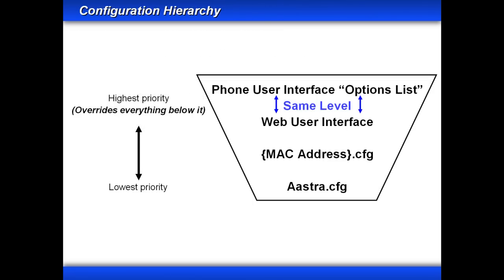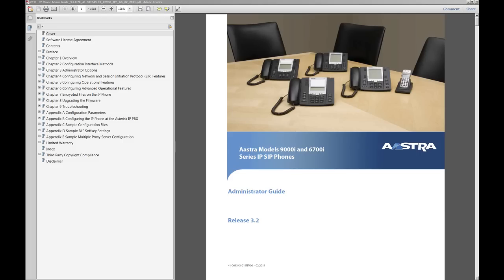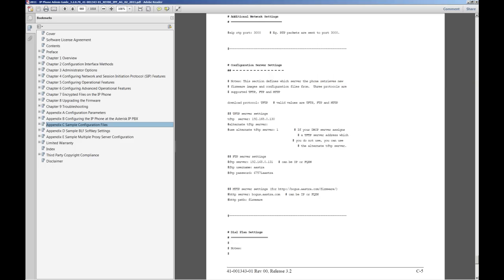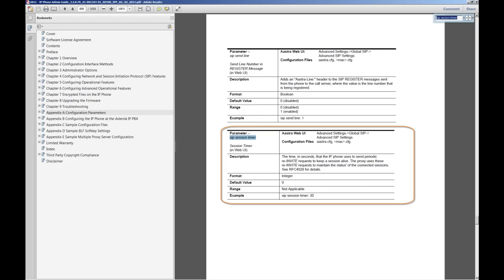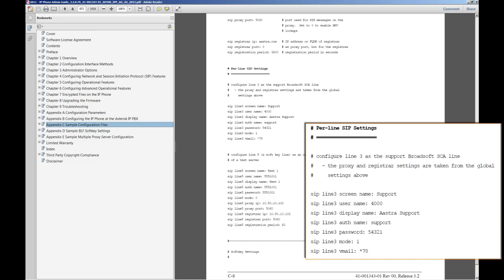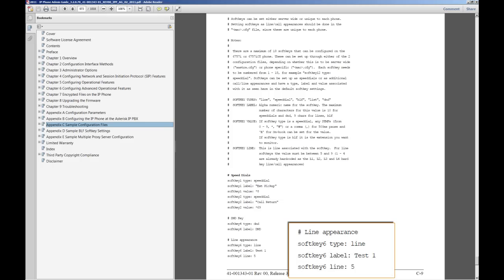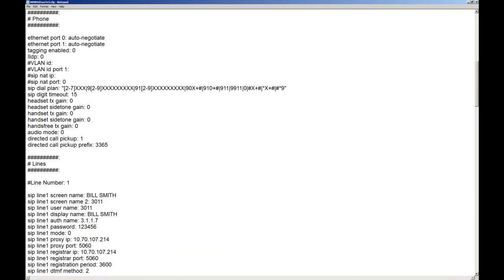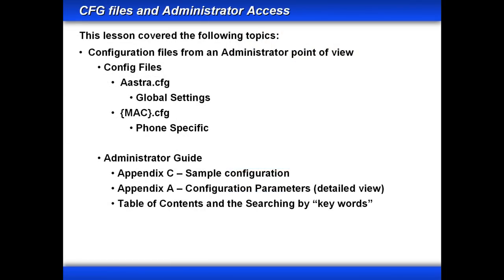Mitel® SIP Terminal - Administrator Training - Lesson: Configuration Files and Admin Access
This is an educational video on how to access the Administrator guide. Then using the Administrator Guide you will be guided through sample Aastra.CFG and MAC.CFG files.